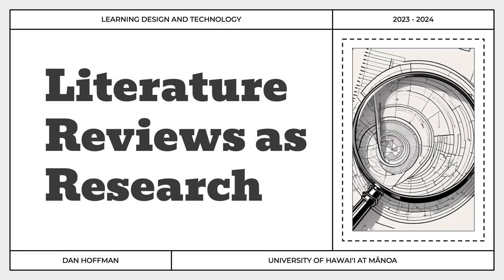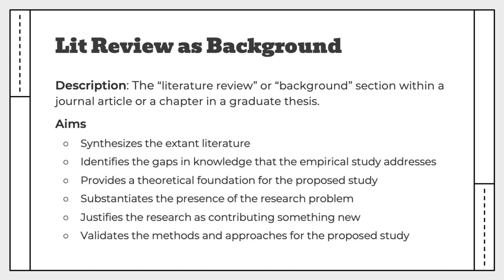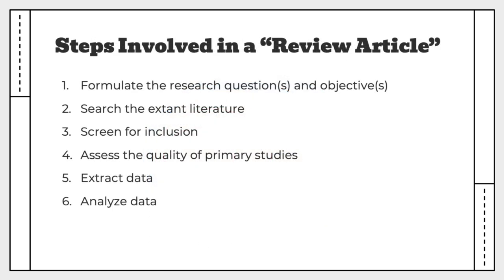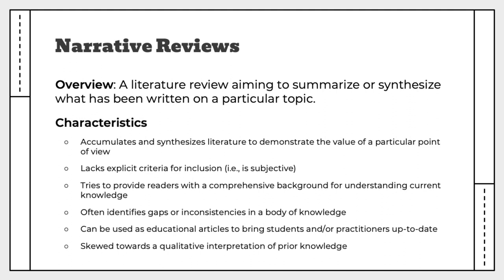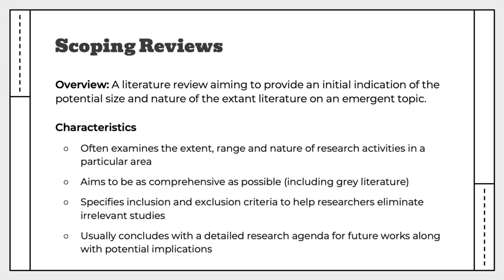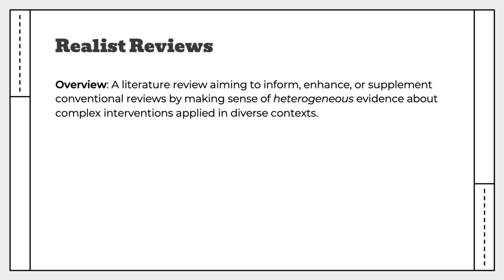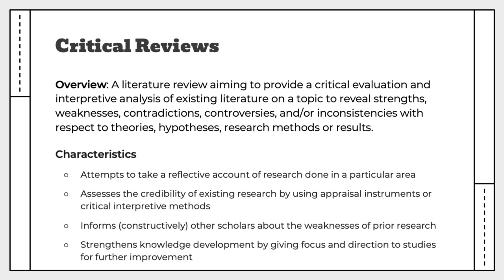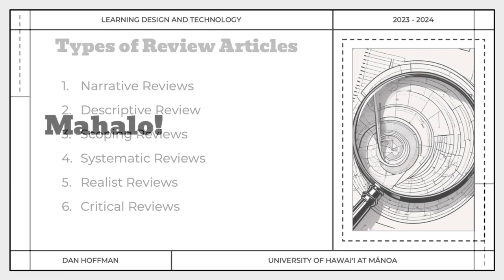LTEC 665: Literature Reviews as Research